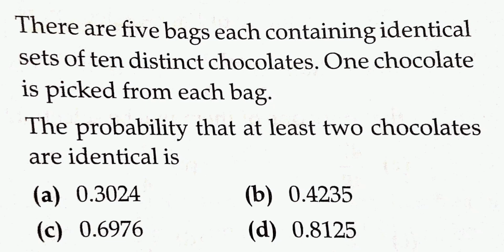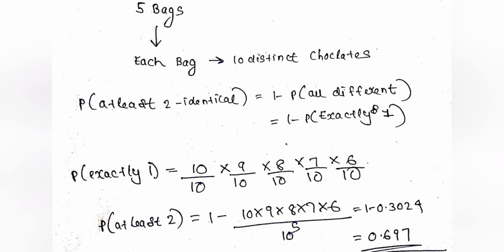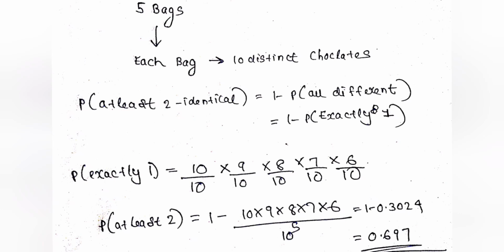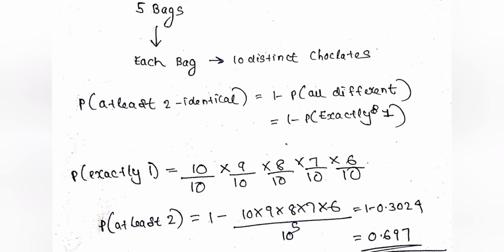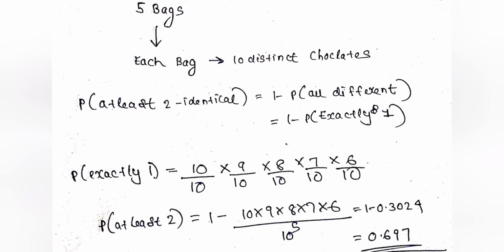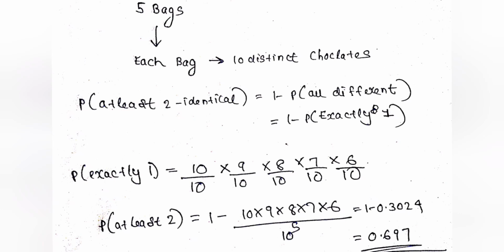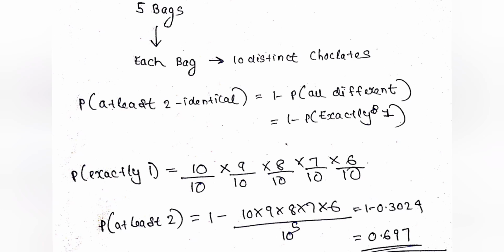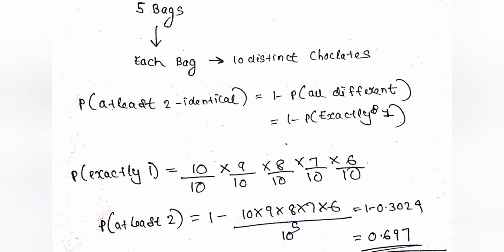GENERAL APTITUDE EXPECTED IMPORTANT QUESTIONS|| GATE 2026 PREPARATION STRATEGY|| ALL BRANCHES